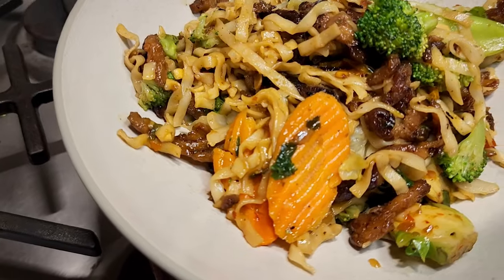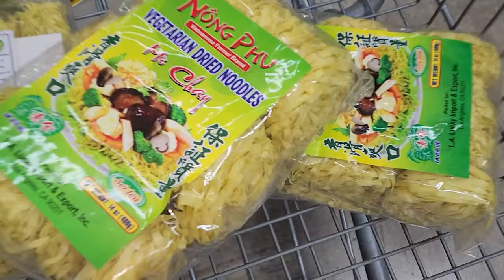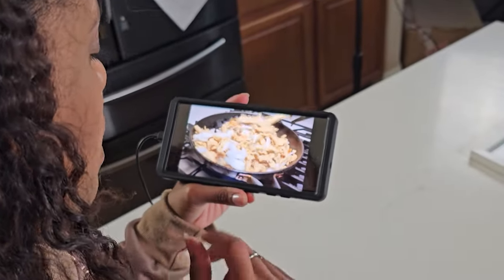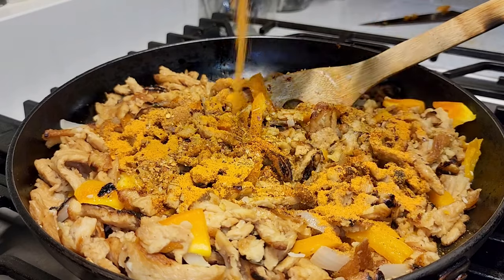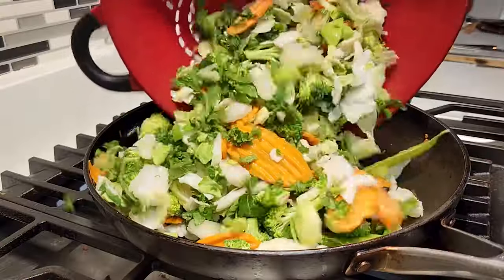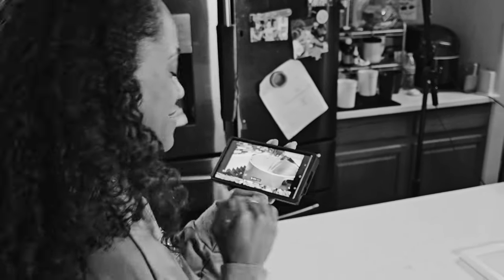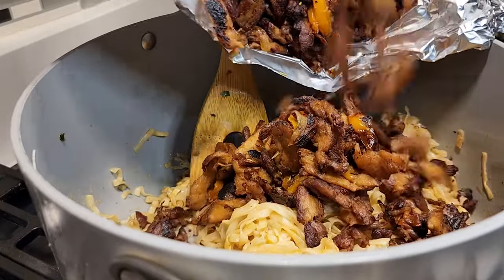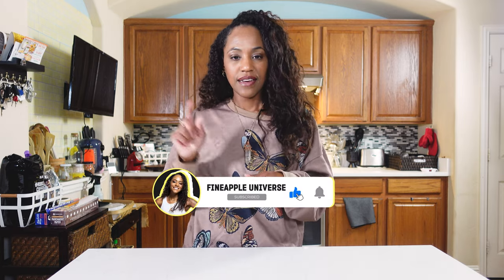Vegan Stir Fry Recipe: Super-easy, must try recipe!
Today, we're bringing you an epic vegan stir fry recipe that's not just delicious but incredibly easy to make too! This easy vegan recipe is perfect for those busy days when you crave something flavorful and wholesome without spending hours in the kitchen. Our secret ingredient? Soy curls! These plant-based wonders create a hearty base for our stir fry, making it both satisfying and nutritious. We've paired them with delicate sliced ribbon noodles, easily available in most Asian grocery stores, for a delightful texture contrast that will leave your taste buds dancing.

In this video, we'll guide you step-by-step through the process, revealing the secrets to creating a restaurant-quality vegan stir fry in the comfort of your own home. Get ready for a culinary adventure that's as easy as it is delicious! Whether you're a seasoned chef or a kitchen novice, this recipe is a must-try.

🌱 KEY INGREDIENTS
- Soy Curls
- Ribbon Noodles
- Fresh Vegetables
- Aromatic Spices
- Flavorful Sauces

Join the Fineapple Universe and get this and many other full recipes, exclusive content and discounts to our online store. Content is easily accessible here on our channel within the "Community" tab.

⭐ CHAPTERS
0:00 Intro
0:50 Key Ingredients
1:56 Soy Curl Prep/Process
4:26 Cooking Vegetables
5:50 Prepare Noodles
6:59 Combine Stir Fry
7:40 Summary

If you REALLY like this video and found it useful - give us a SUPER THANKS!

⭐ Join the Fineapple Universe on Discord!